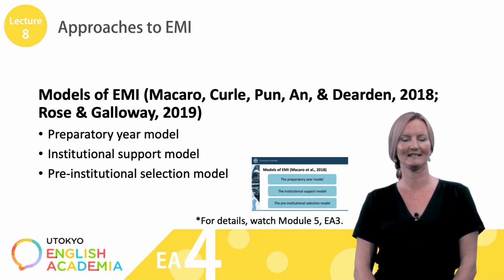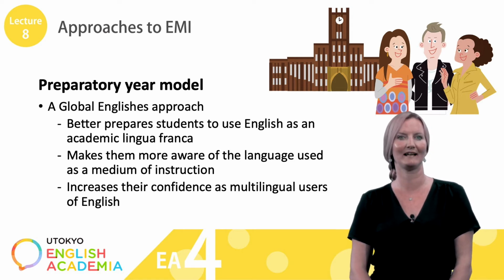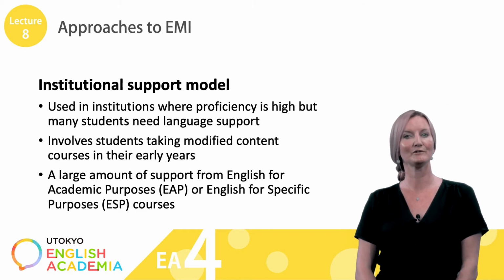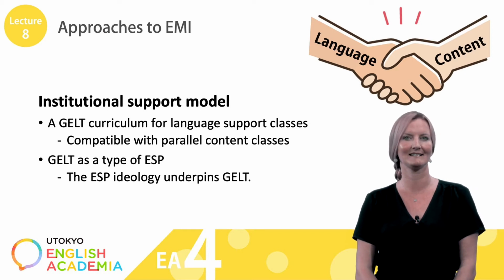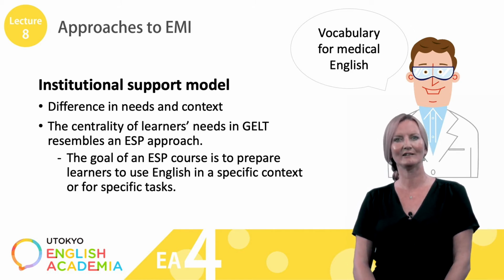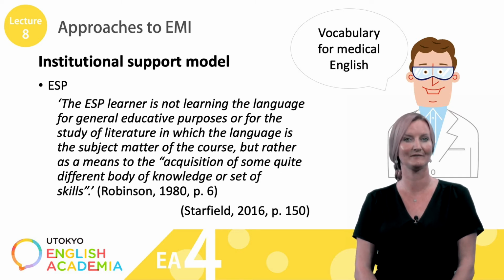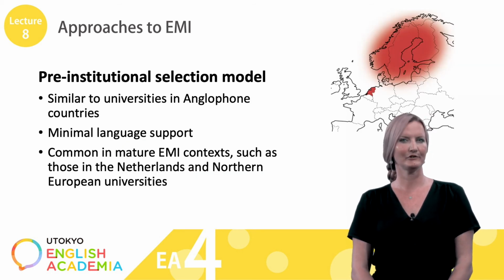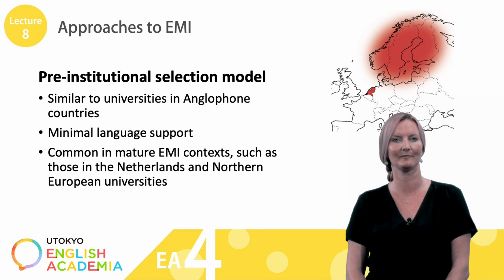Lecture 8: Approaches to EMI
*English follows Japanese.
東京大学 大学総合教育研究センターのプロジェクト"Professional and Global Educators’ Community"（PAGE）では、2020年度に、無料のオンライン講座「UTokyo English Academia 4」を開講しました（開講期間：2020年9月24日～2021年2月28日）。その教材として開発された動画コンテンツがこちらです（PV＋全10講義動画）。

本コースのすべての動画コンテンツは、こちらからご覧いただけます。

シリーズ4作目である本教材は、「英語で専門科目を教えること」における「英語」とは何かを考えるためのコースです。EA3に引き続き、EMI（English medium instruction: 英語で専門科目を教えること）研究の第一人者である、Nicola Galloway先生（エディンバラ大学　※2020年9月24日当時）を講師としてお迎えし、応用言語学の観点から、「教授言語としての英語のあり方」を学べる内容となっています。動画はあくまでも開発した教材の一部です。アーカイブサイトでは、動画に加え、予習コーナーとクイズを織り交ぜた学習コンテンツをご覧いただけますので、ぜひ合わせてご利用ください。

【コース構成】
Lecture 1: Introduction (1 lecture video)
Lecture 2: The history of the English language (1 lecture video)
Lecture 3: Language variation and change (1 lecture video)
Lecture 4: The ‘ownership’ of English (1 lecture video)
Lecture 5: A Global Englishes perspective (1 lecture video)
Lecture 6: Language-related challenges and language use (1 lecture video)
Lecture 7: ‘What English’ in EMI? (1 lecture video)
Lecture 8: Approaches to EMI (1 lecture video)
Lecture 9: A curriculum perspective (1 lecture video)
Lecture 10: Conclusion (1 lecture video)

東京大学 大学総合教育研究センター 高等教育推進部門
東京大学ファカルティ・ディベロップメント（東大FD）
Professional and Global Educators' Community (PAGE)

いつでも学べるオンライン講座　UTokyo English Academia（※アーカイブ）

In FY2020, Professional and Global Educators’ Community (PAGE), one of the projects of the Center for Research and Development of Higher Education, the University of Tokyo, launched a free online course “UTokyo English Academia 4” (period: September 24th, 2020–February 28th, 2021). We developed a series of lecture videos to be used in the course (PV+10 lecture videos).

Click here for the whole series of lecture videos.

This course was an online course on “what English” is and should be used in English medium instruction (EMI: teaching academic subjects in English). Following the previous series, EA3, Dr. Nicola Galloway, who is one of the leading experts in EMI, was invited from the University of Edinburgh* as an instructor. You can learn about the global use of English today as a lingua franca and the relevance of this for EMI from the perspective of applied linguistics. These lecture videos are only a part of the course. The whole learning contents which include pre-lecture activities and quizzes are available on the archive. We hope these materials serve to enhance your learning.

UTokyo Faculty Development (UTokyo FD)
Division for Quality Enhancement of Higher Education
Center for Research and Development of Higher Education
The University of Tokyo